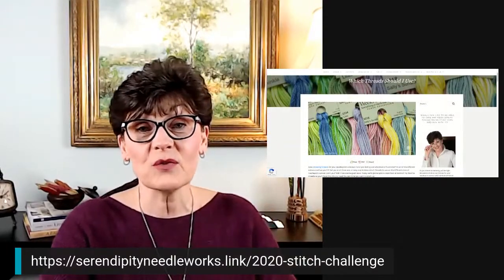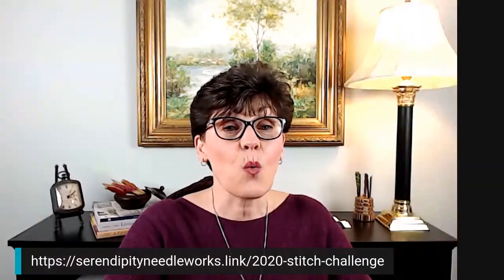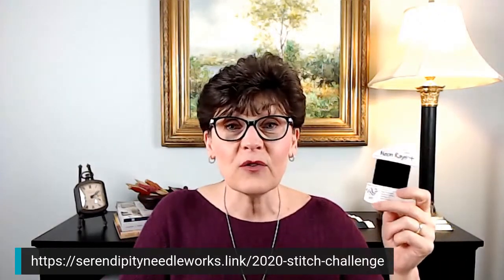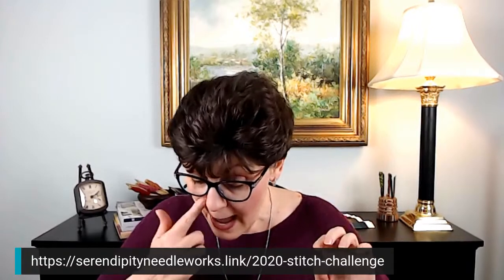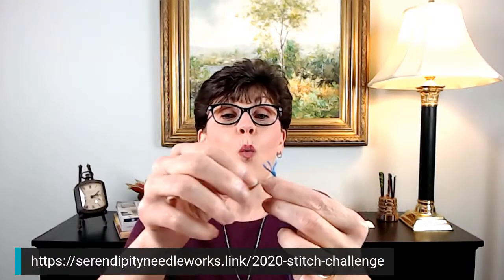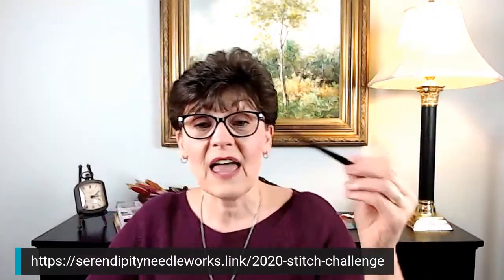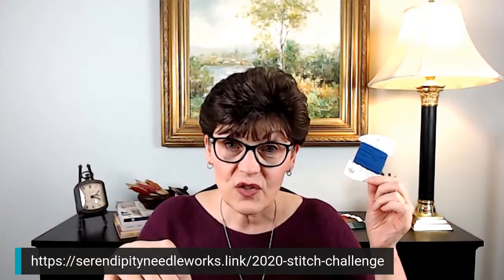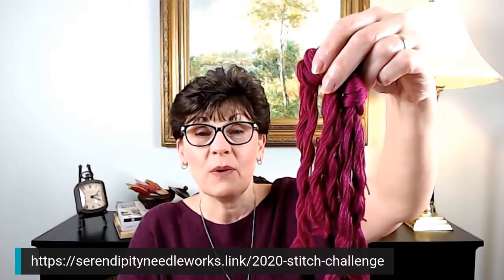My Favorite Threads for 13 and 18 Mesh Needlepoint Canvas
Have you ever wondered which threads to use for the different sizes of needlepoint canvas?

Watch along as I share some of my all-time favorites with you, along with suggestions for using them.

And I have a blog post over on my website about the binding stitch, too - including a free step-by-step PDF that you can download!

This video is not sponsored, and all products shown are purchased by myself.

About Ellen Johnson and Serendipity Needleworks:
Hi there!
On this channel, you will find helpful tips and tricks for needlepoint, interviews with industry insiders, stitch and technique tutorials, and lots more!
I enjoy sharing my love of needlepoint with all of you through my vlogs, tutorials, how-to videos, and so much more!
Join me on my adventure in stitches!
XOXO!! ❤️
Ellen